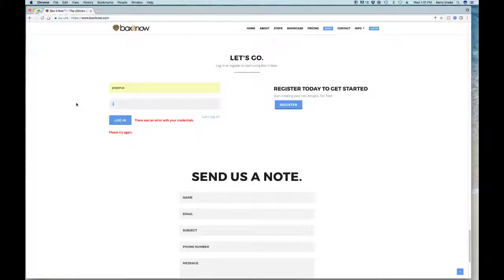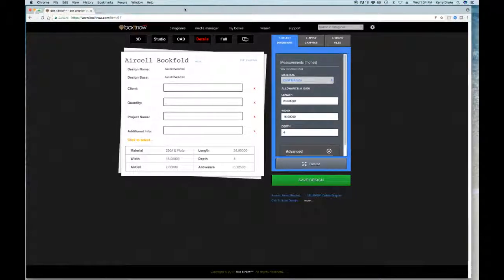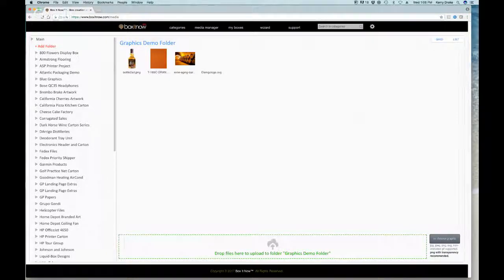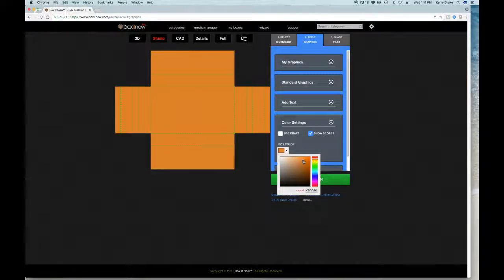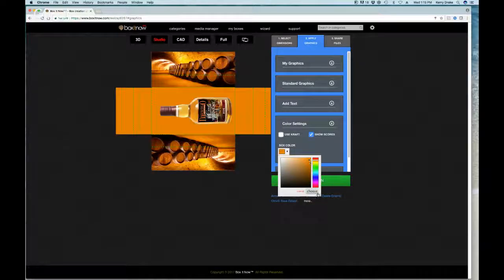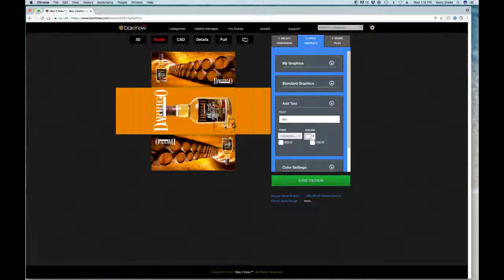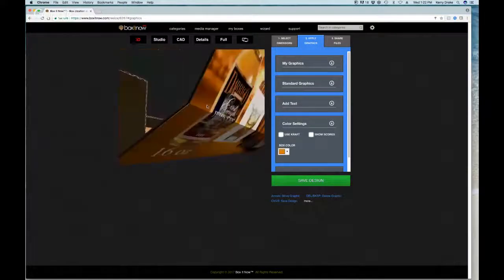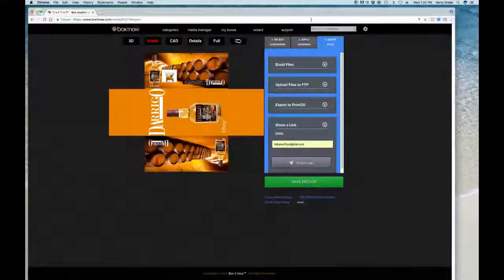Box It Now™ - Going Further with Adding Graphics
Boxtinow adding Graphics; how to load, save and add graphics to your newly designed package.